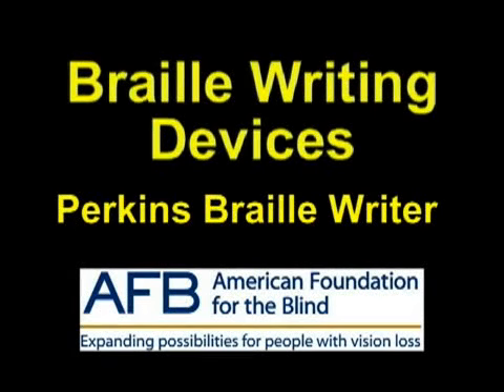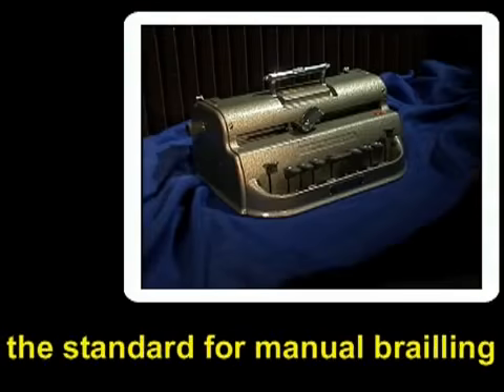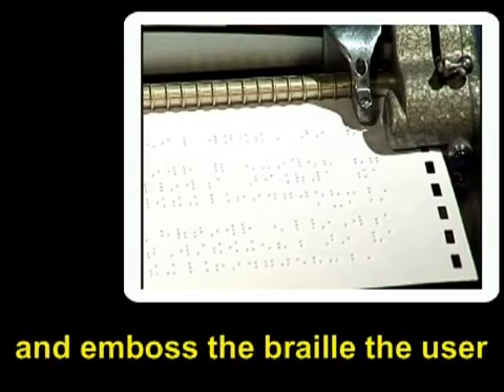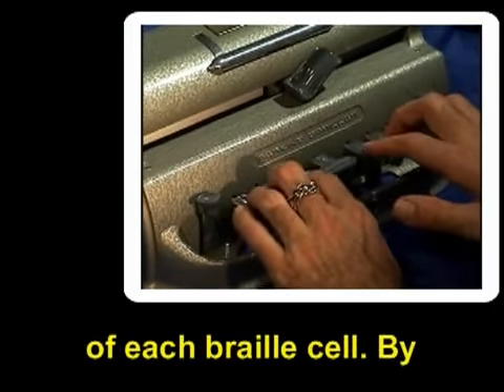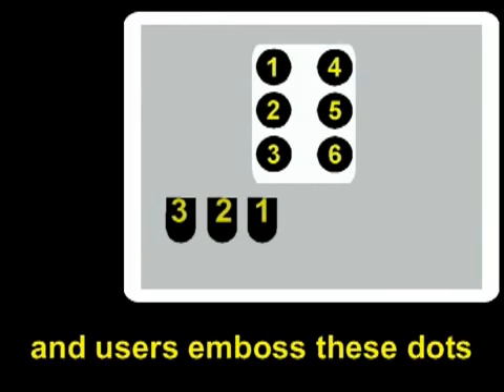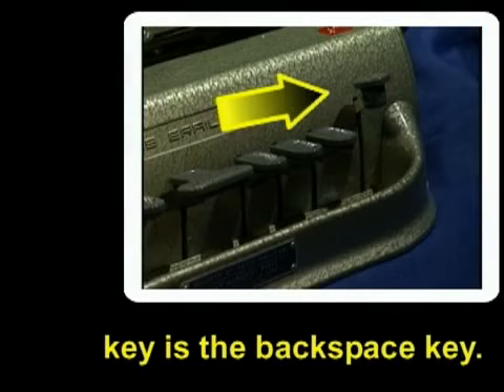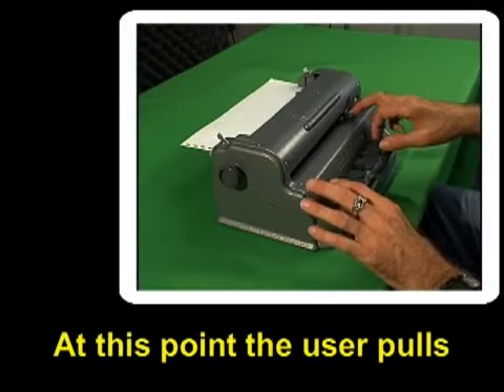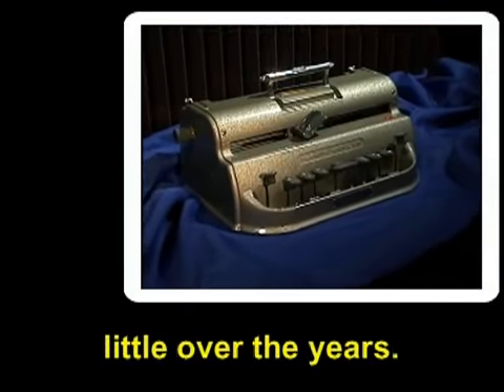Braille Writing Devices: Perkins Braille Writer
In 1939, David Abraham, a teacher at the Perkins School for the Blind, designed an improved machine that went into production soon after World War Two. The result was the Perkins Brailler, a braille writing device that has set the standard for manual brailling throughout the world since 1951. Mechanically similar to a manual typewriter, and weighing in at about 10 lbs, this device is sturdy and portable.